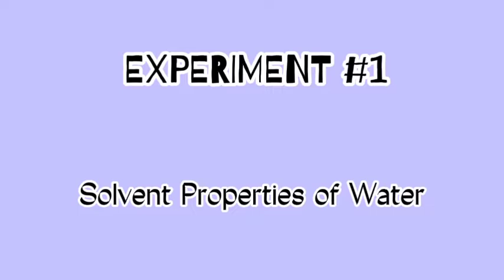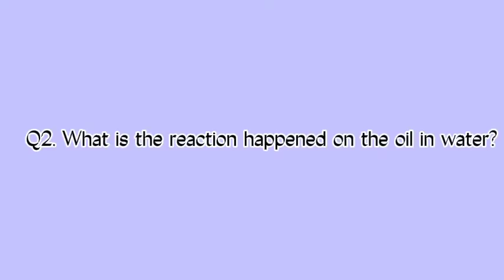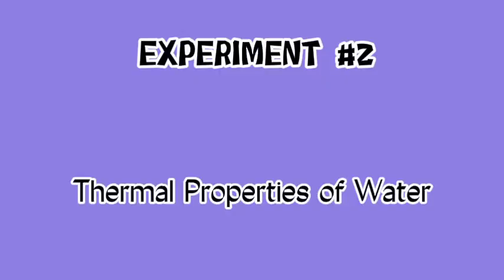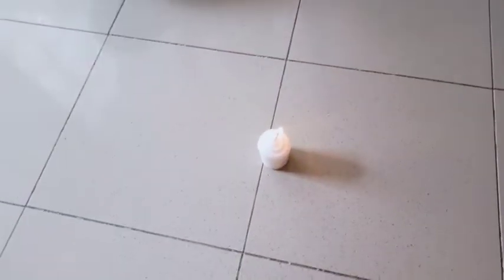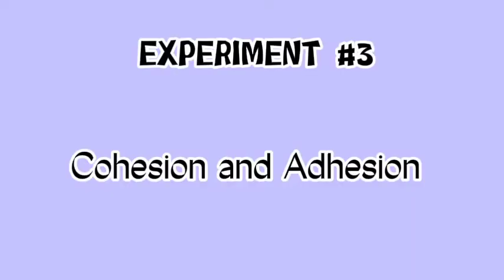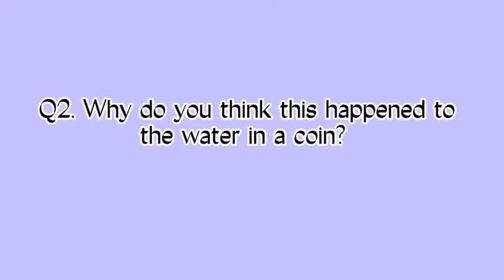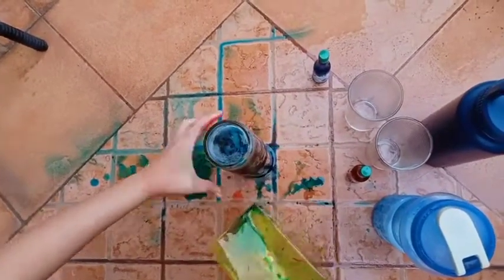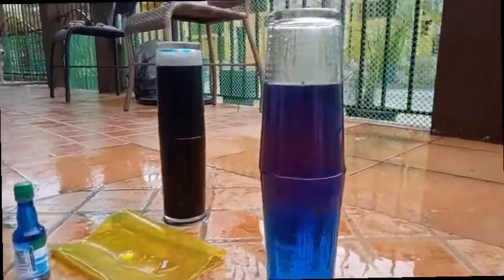PROPERTIES OF WATER_JAVIER, CHRESILYN